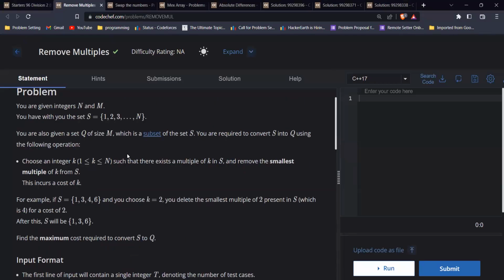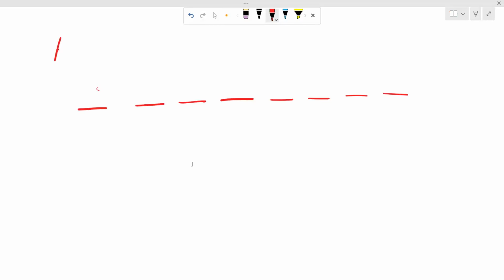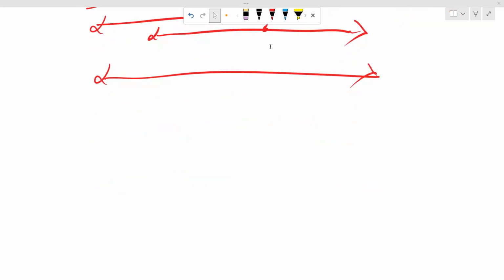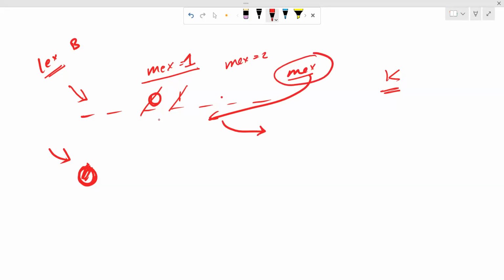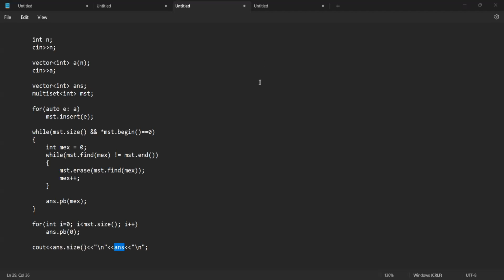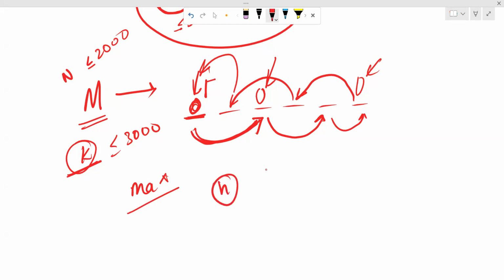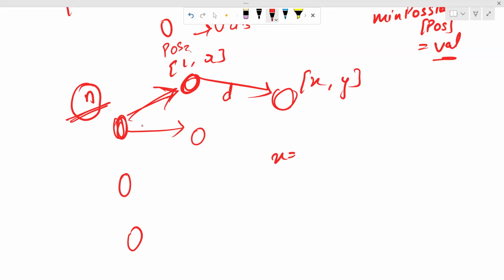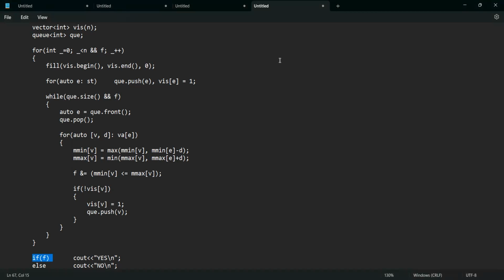CodeChef Starters 96 Division 2 | Video Solutions - A to D | by Ankit | TLE Eliminators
Here are the video solutions in the form of a post-contest discussion for problems A, B, C, D of Codechef Starters 96 Division 2. The live discussion was done with students of TLE Eliminators, this is the recording of the same. We hope this will be useful for you in up-solving this contest.

Timestamps:
0:00 Intro
0:15 Remove Multiples
5:56 Swap the numbers
19:55 Mex Array
32:07 Absolute Differences: